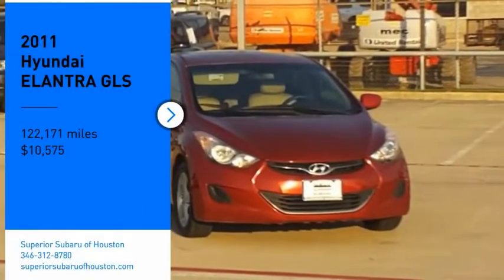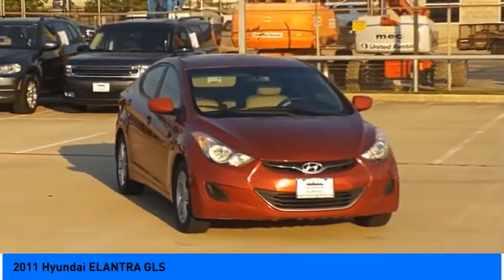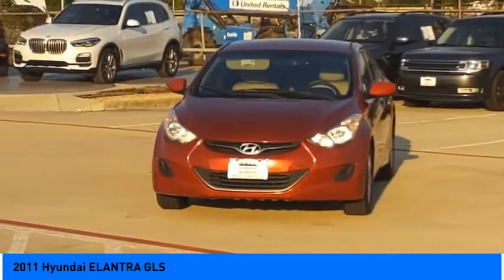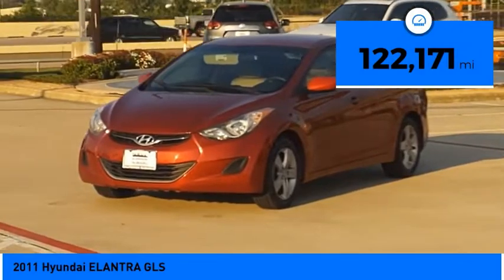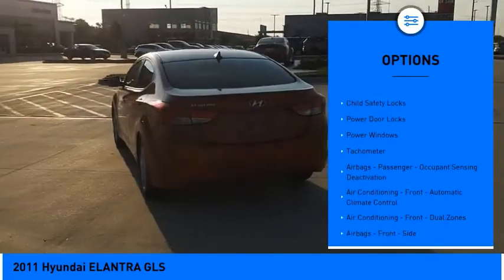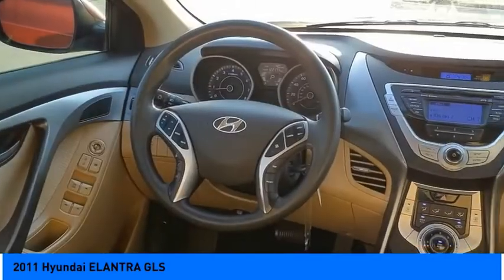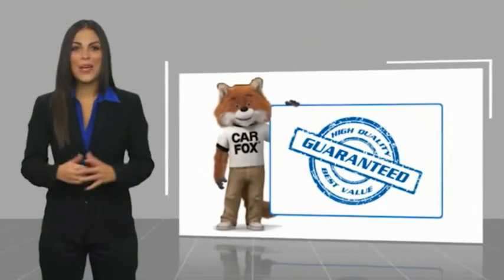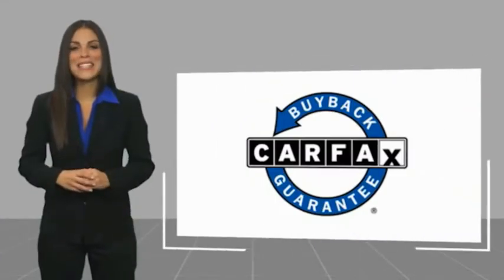2011 Hyundai ELANTRA Jersey Village TX S6423A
2011 Hyundai ELANTRA GLS

Grab a great deal on this good-looking 2011 Hyundai Elantra GLS while we have it. Spacious yet easy to maneuver, its great 6-Speed Automatic with Overdrive and its strong 1.8L 4-Cylinder DOHC 16V Dual CVVT engine have lots of personality for a bargain price. It comes equipped with these options: Local Trade, Fully Detailed, Aluminum Alloy Wheels, Backup Camera, Bluetooth, Climate Package, Comfort Package, Performance Package. Clean CARFAX. 28/38 City/Highway MPG Awards: * 2011 KBB.com Top 10 Coolest New Cars Under $18,000 Youve done your research to find the perfect vehicle youve been looking to get your hands on, so call us at or stop by Superior Subaru of Houston at 17100 Northwest Freeway Jersey Village, TX 77040 soon to drive around the block this attractive Hyundai Elantra. Note: While every reasonable effort is made to ensure the accuracy of this data, we are not responsible for any errors or omissions contained on these pages. All prices are before any additional taxes, titling / registration fees. Prices valid on in store pickup only. Please verify any information in question with a dealership sales representative. See sales staff for details.